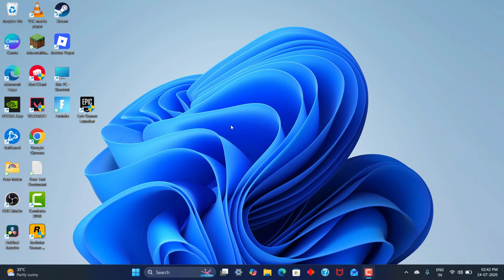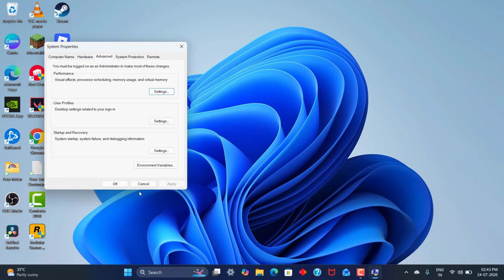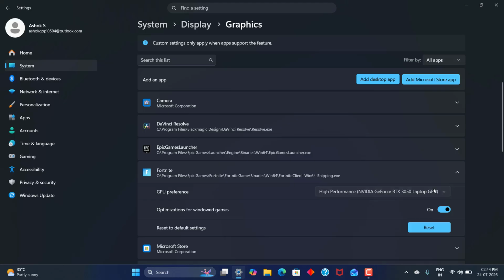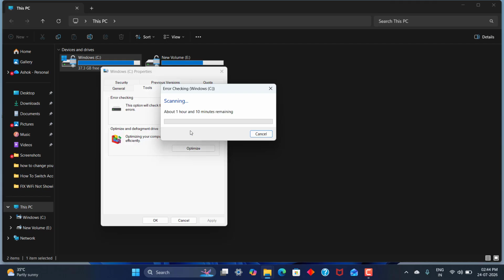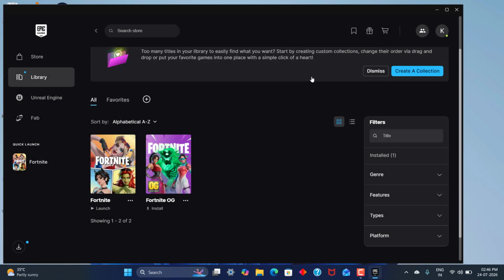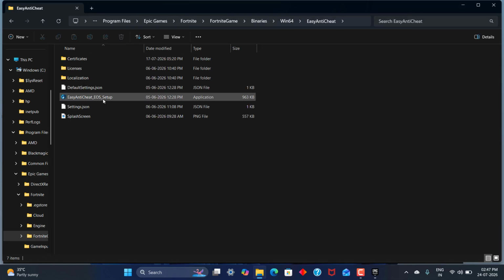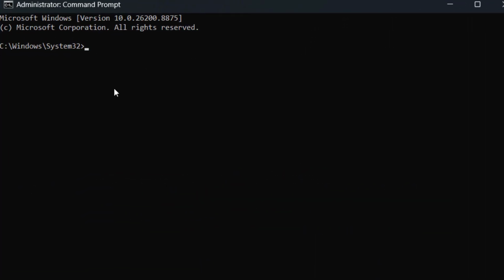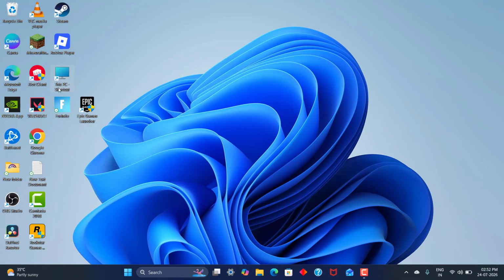How to Fix Fortnite Crashing on PC (2026) | Fortnite Keeps Crashing Easy Fix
Is Fortnite crashing on your PC after launching or during gameplay? In this video, I'll show you how to fix the Fortnite crashing problem on Windows.